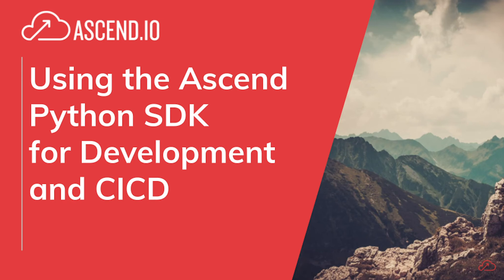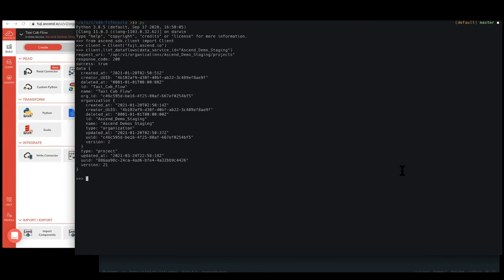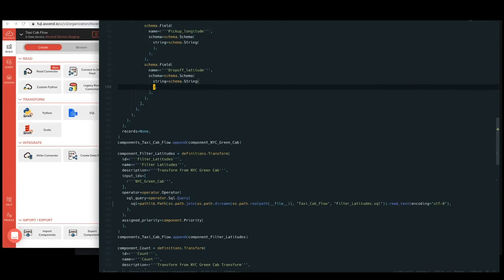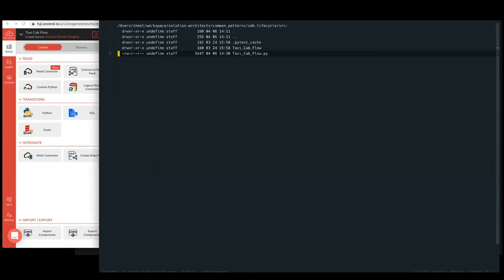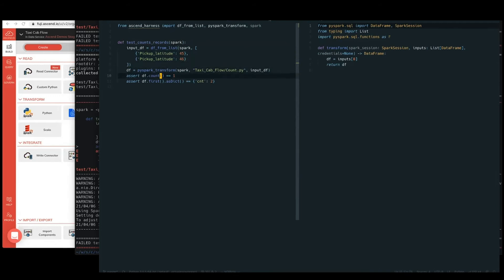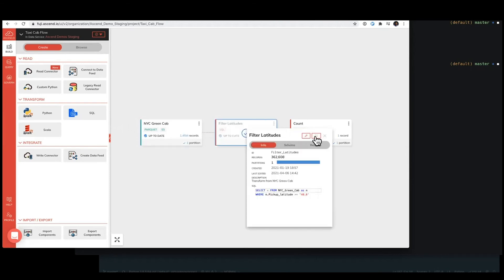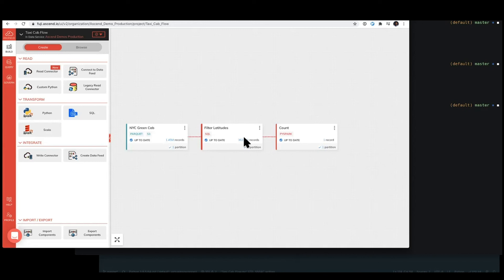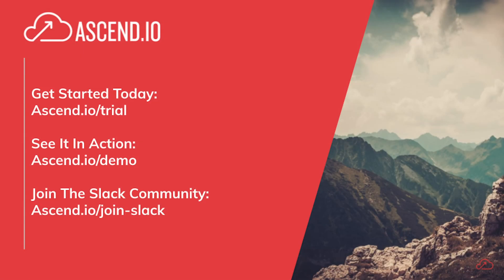How to: Getting Started with the Ascend Python SDK for Development and CICD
In this video, Ascend's Sheel Choksi walks through how to use the Ascend Python SDK for programmatically using the Ascend Platform for Development purposes and CICD processes.